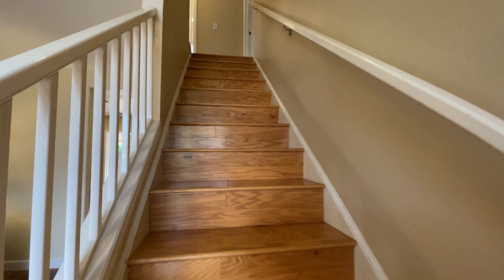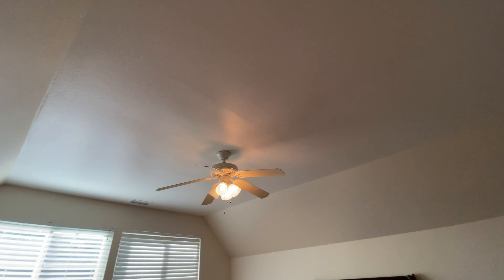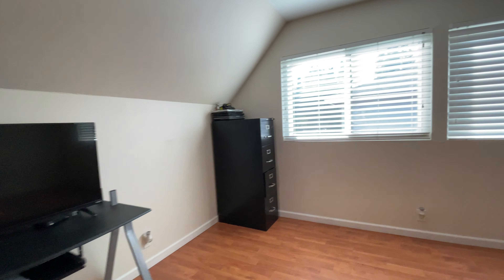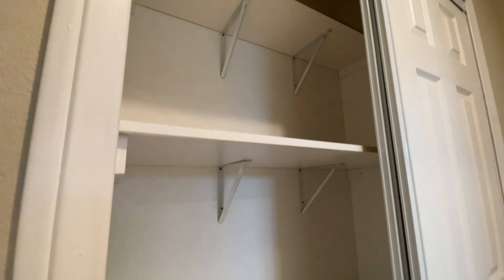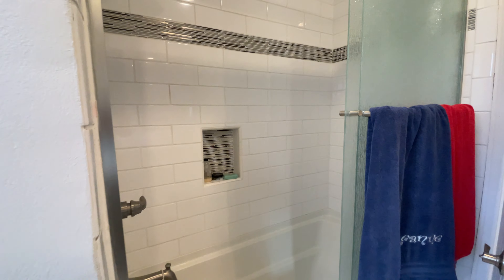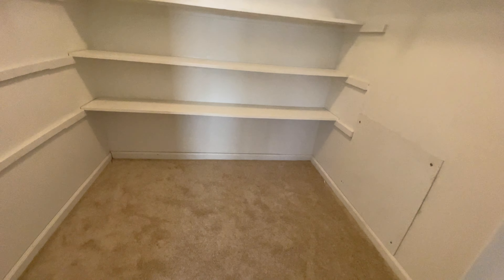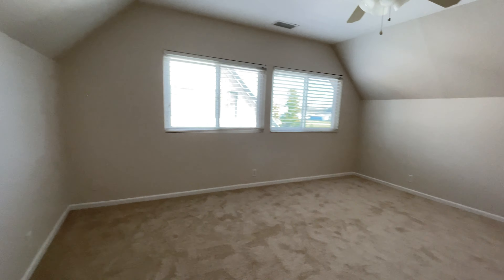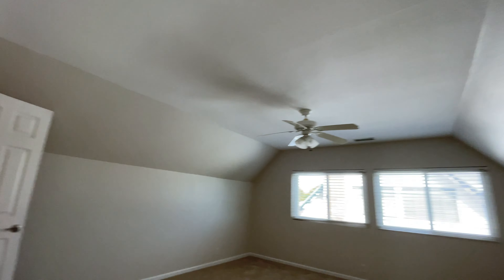13702F (Part 2)